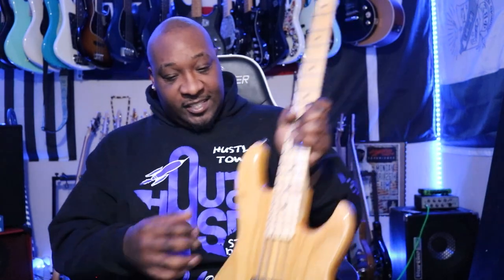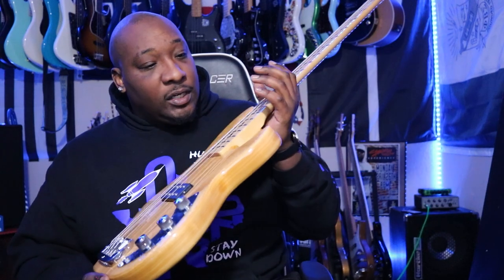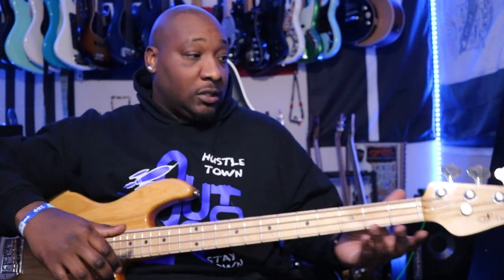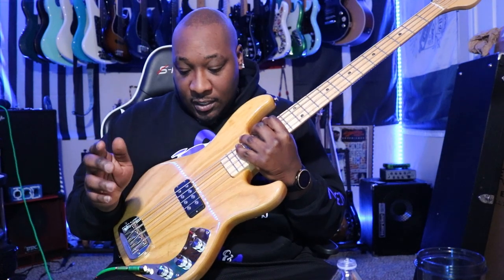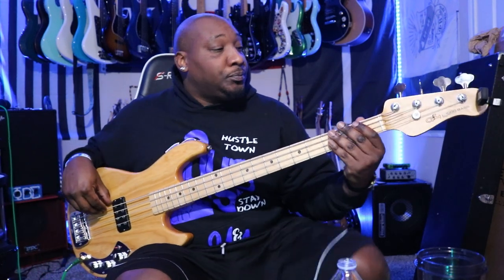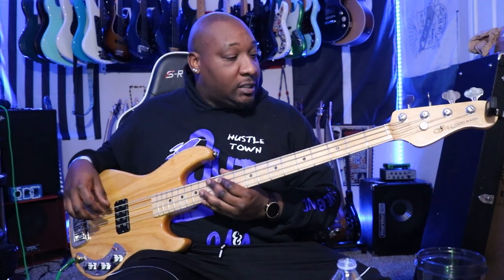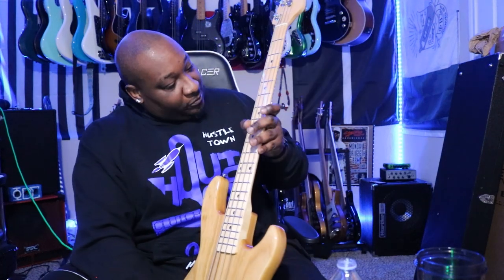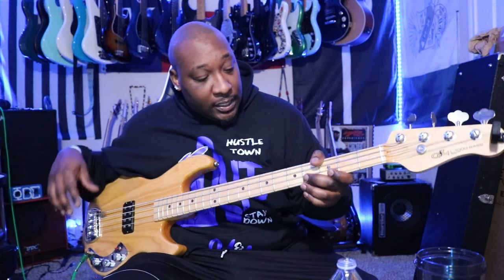G&L 1000 Unboxing and first thoughts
This bass has the soul of a Precision Bass with the edginess of a Jazz bass... All around a really solid bass... Who knows maybe one day ill have a 5 string version.

I put all the other stuff i like to do on that one.